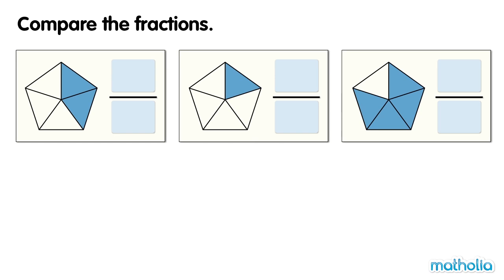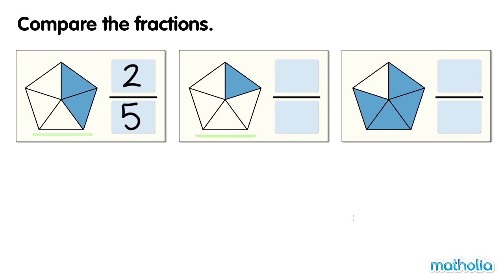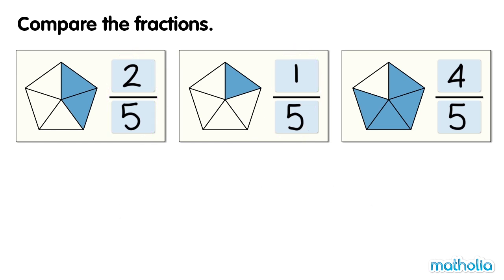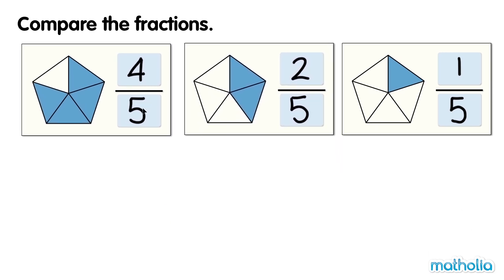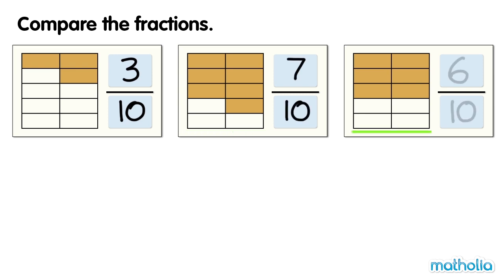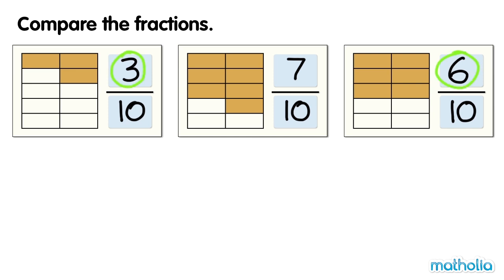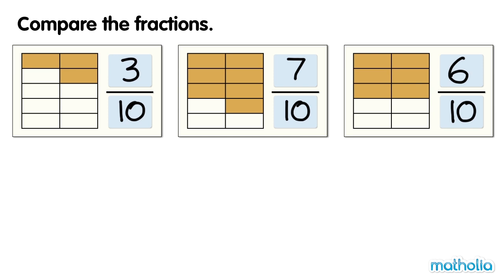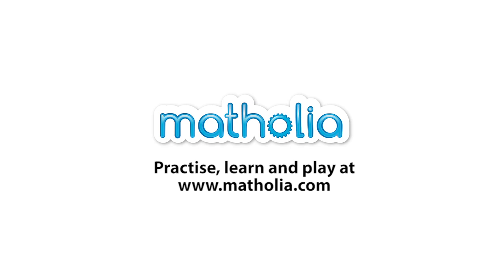Comparing Like Fractions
Matholia educational maths video on comparing like fractions

Learning Targets:
Explain that when comparing fractions one must compare same-size wholes.
Explain why equivalent fractions must describe the same-size whole.